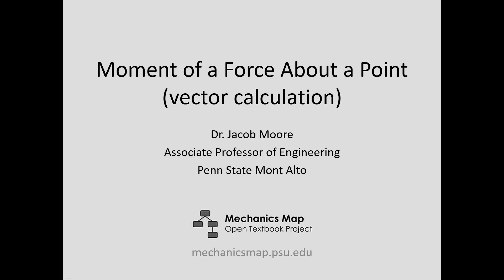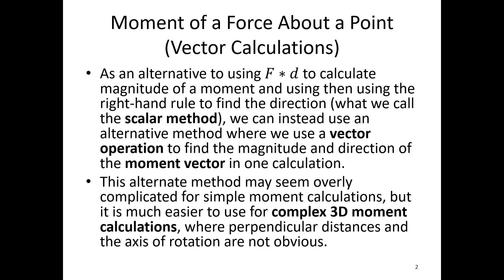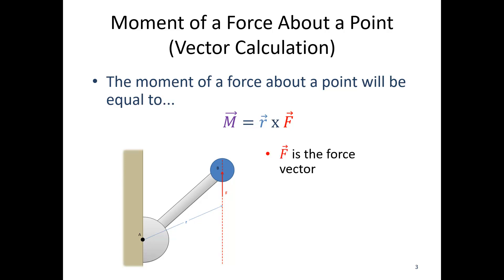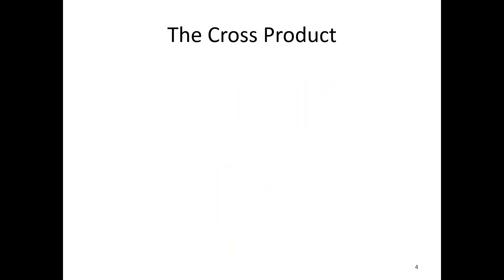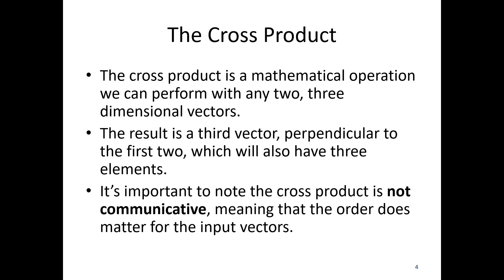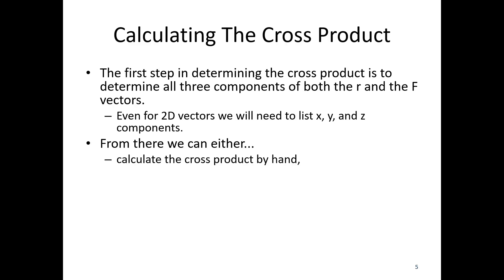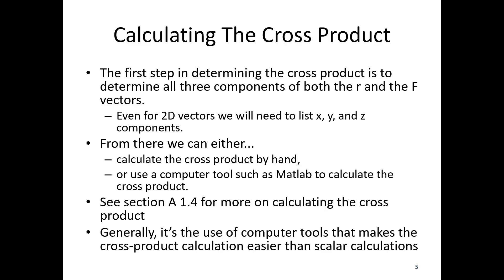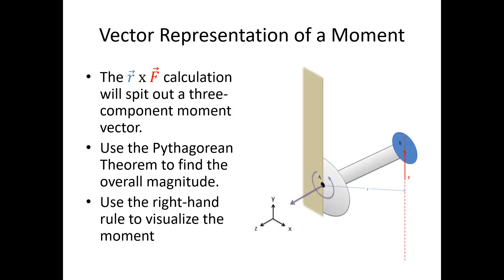3.4 Moment of a Force About a Point (vector calculation) - Video Lecture - JPM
The video lecture for section 3.4, Moment of a Force About a Point (vector calculation). Delivered by Dr. Jacob Moore. Part of the Mechanics Map digital textbook (mechanicsmap.psu.edu)